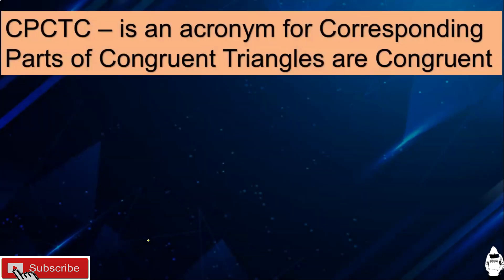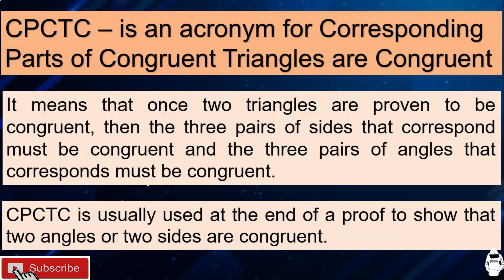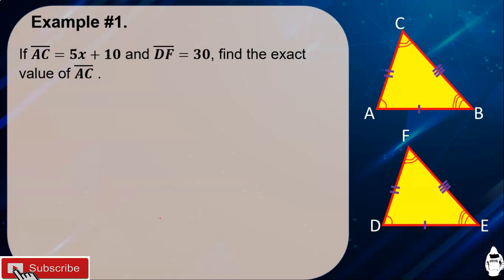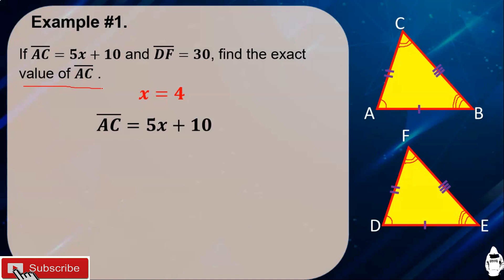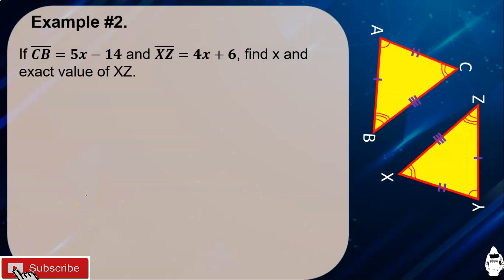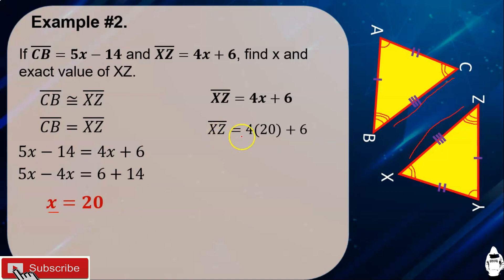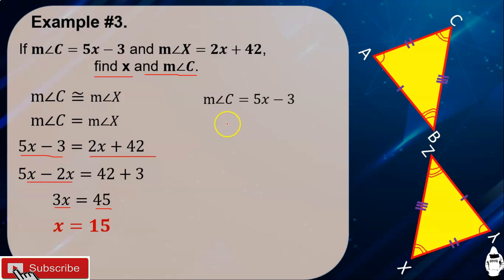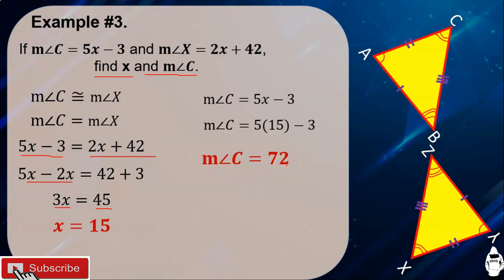Solving Corresponding Parts of Congruent Triangles ∥ Grade 8 ∥ Quarter 3